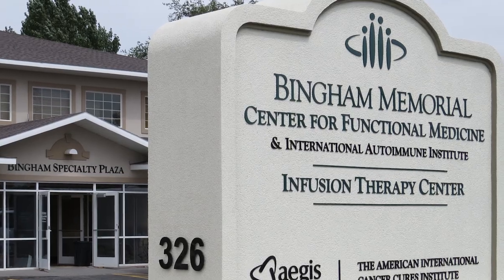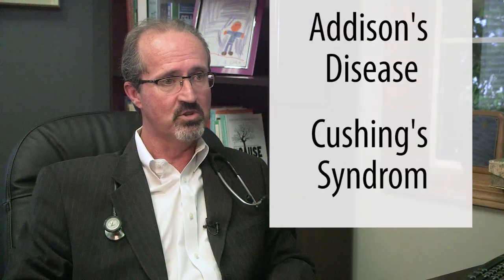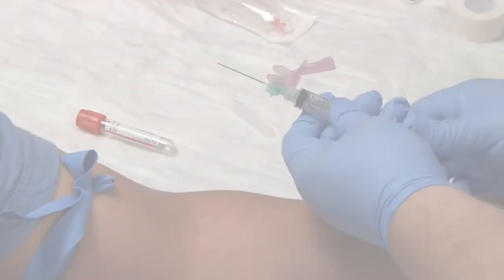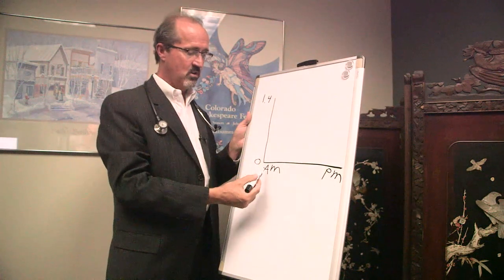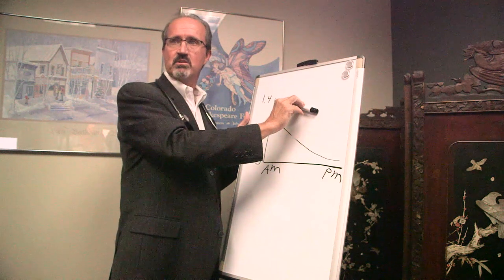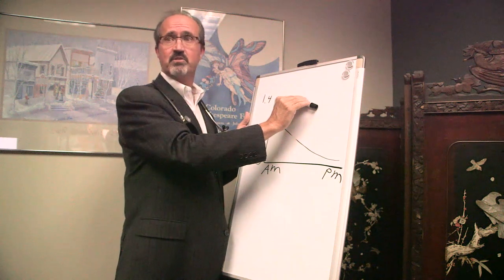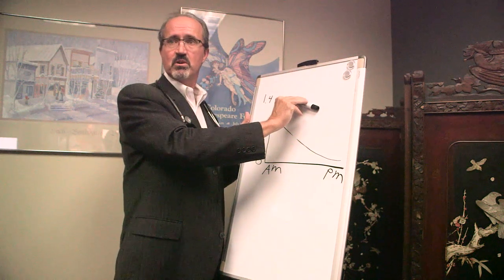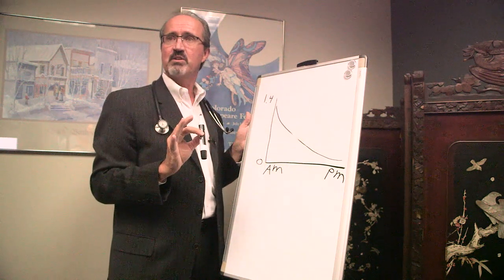Episode 5: Dr. David Bilstrom, "Saliva Cortisol Tests"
Dr. David Bilstrom, Medical Director of the International Autoimmune Institute at Bingham Memorial Hospital, explains what causes autoimmune diseases.